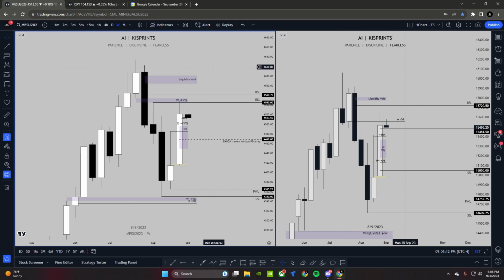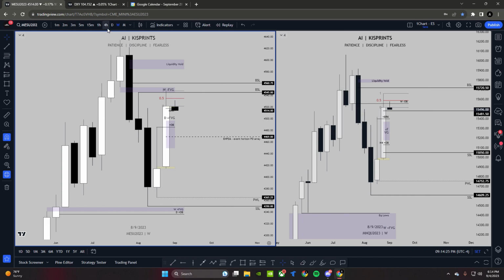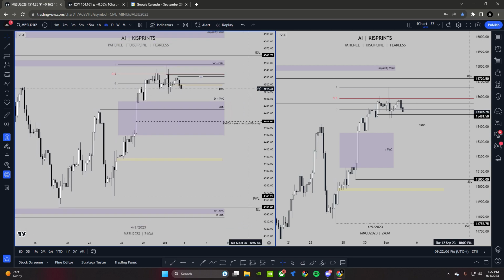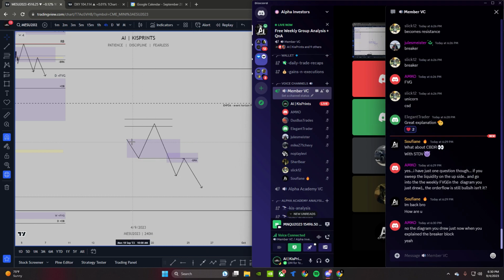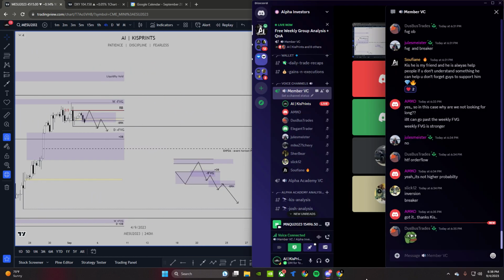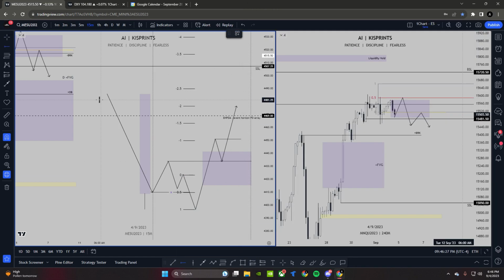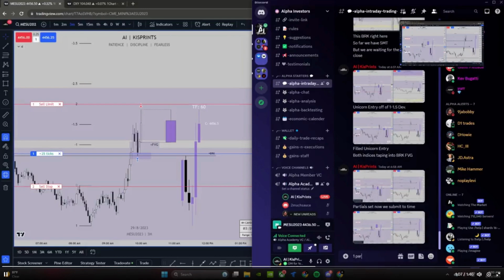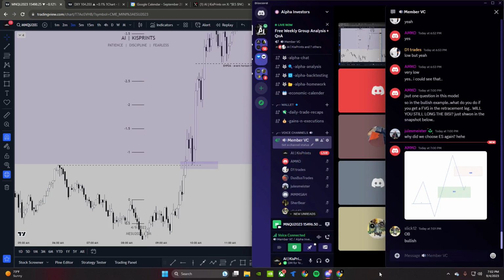9/4 - 9/8 Weekly Analysis + Education ~ ICT CONCEPTS